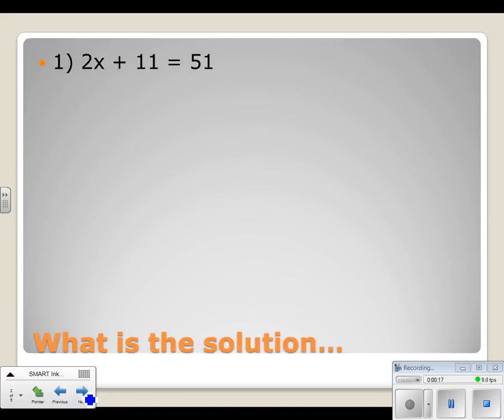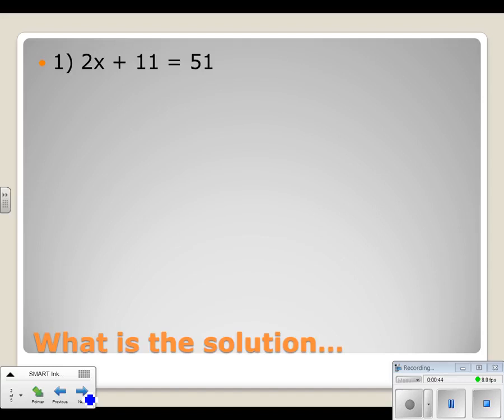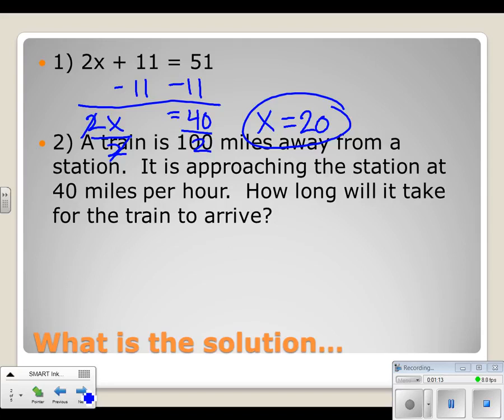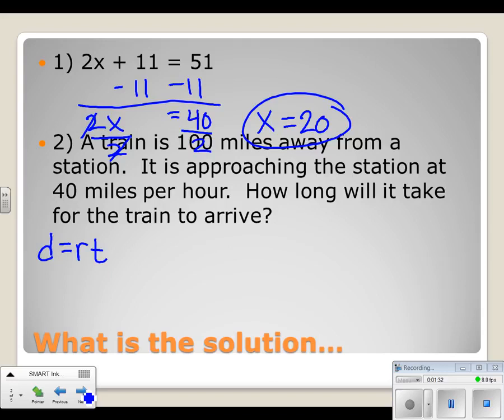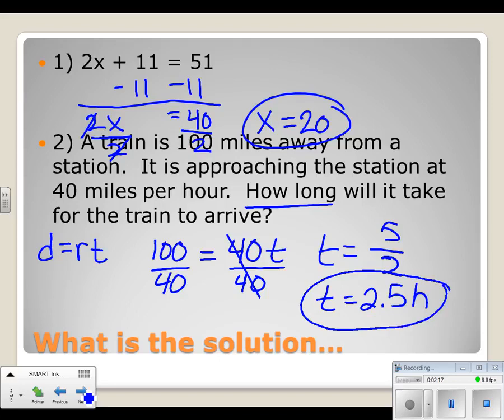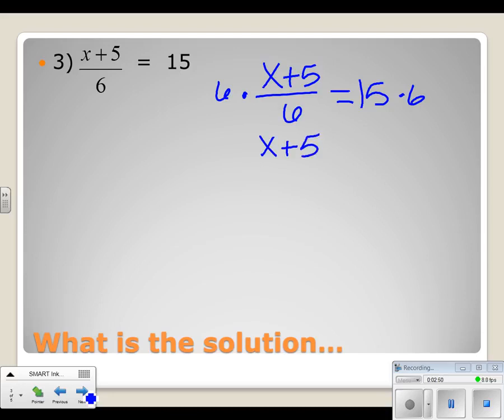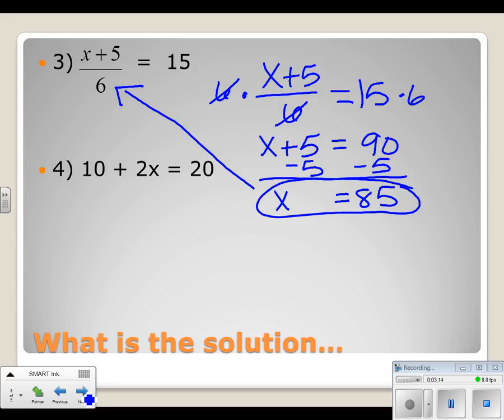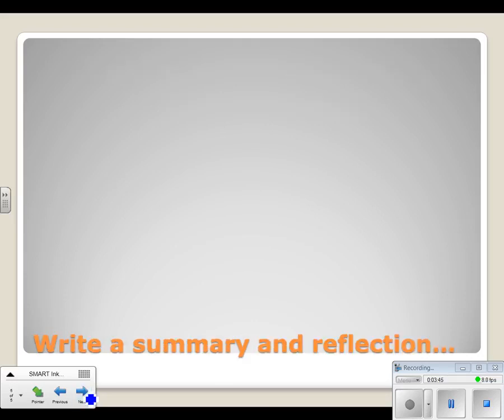2 2 Solving Two Step Equations